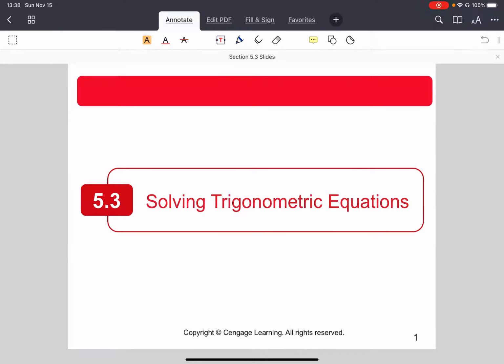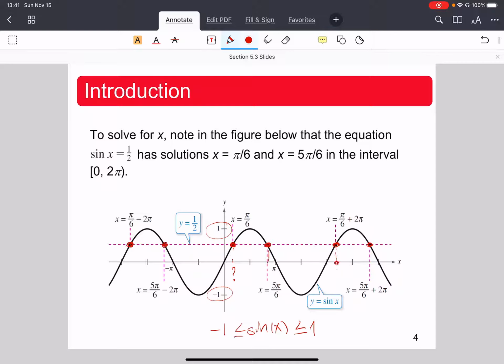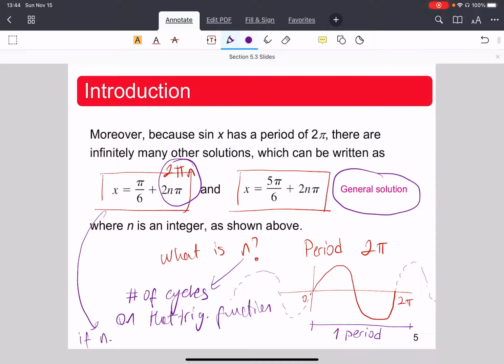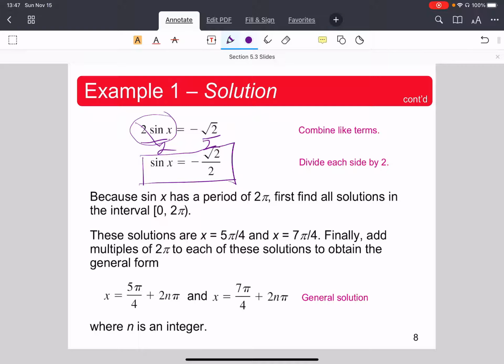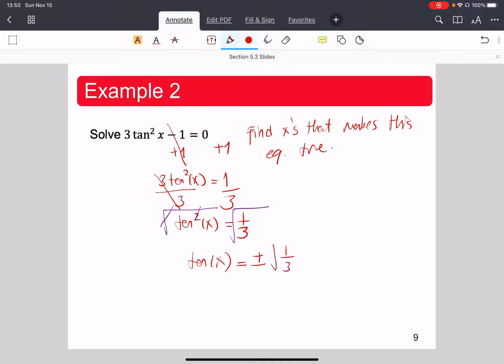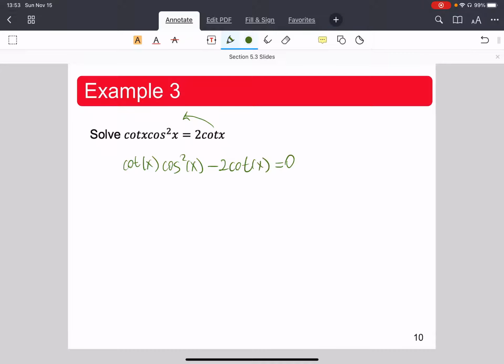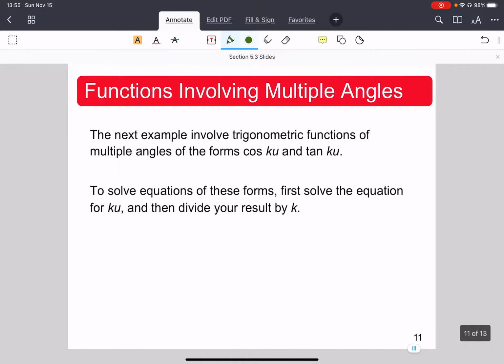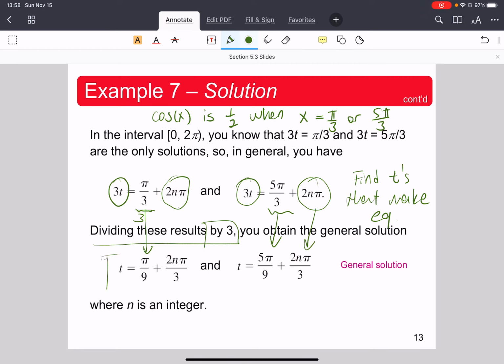Solving Trigonometric Equations (precalculus)